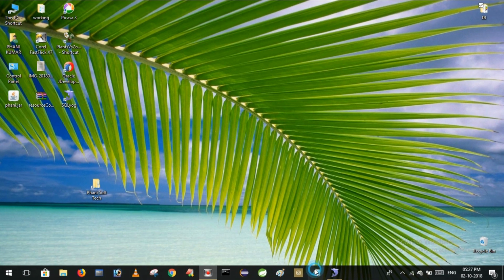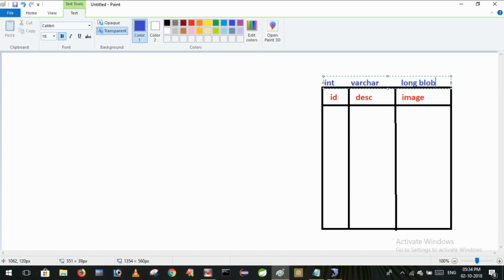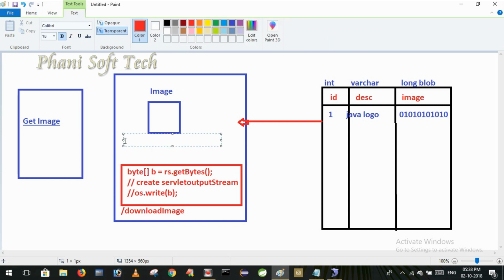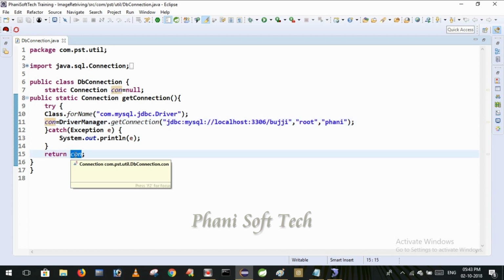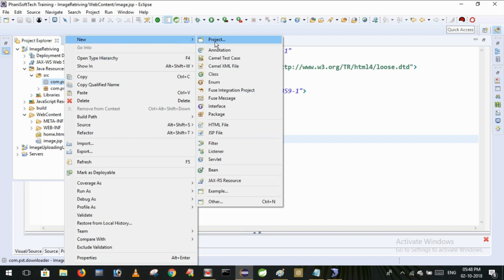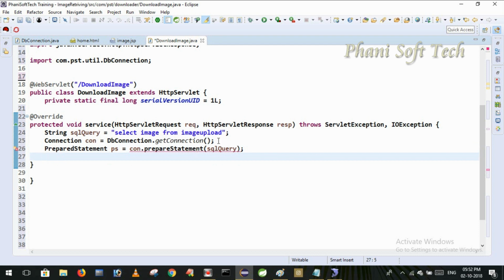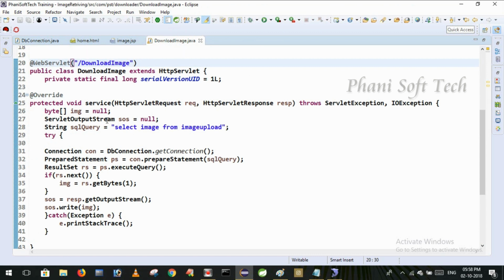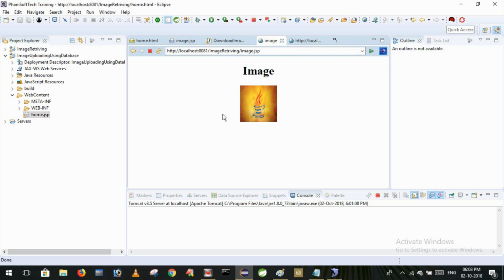Image Retrieving from the database and displaying in front end jsp. By phani soft tech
How to display image from database to jsp page using servlet. Phani Soft Tech